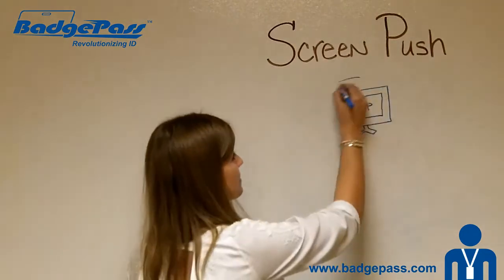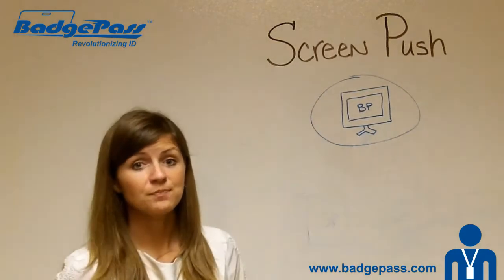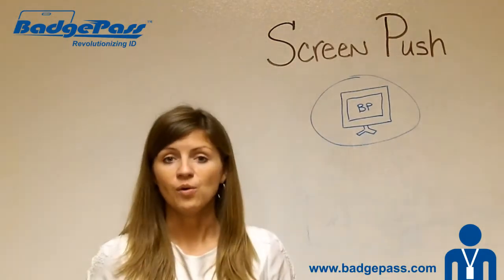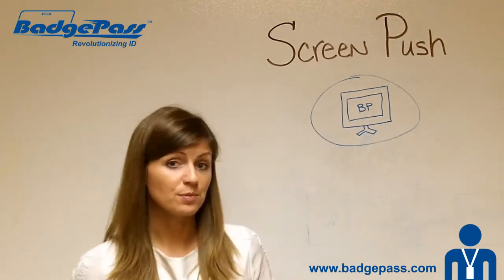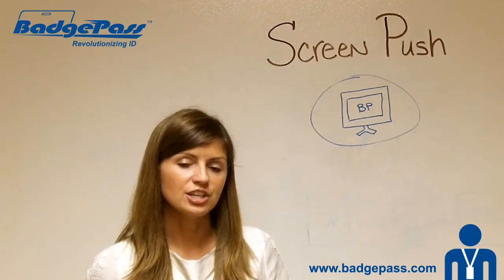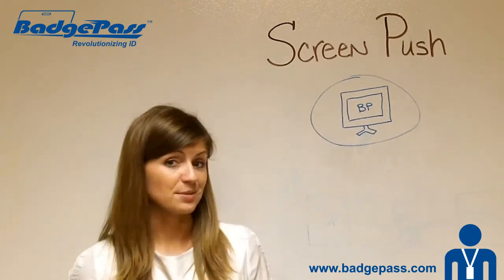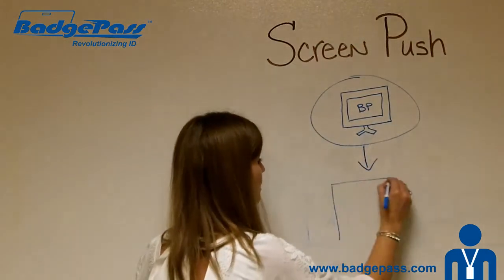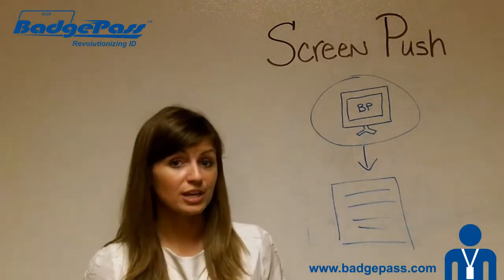Lindsay's Lessons - What Is Screen Push?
Have a request to share data from Identity Manager or Visitor Manager with a third party enrollment screen or database search?  Use screen push - the awesome BadgePass feature that lets you automatically populate third party systems with relevant BadgePass data, with the click of a button!